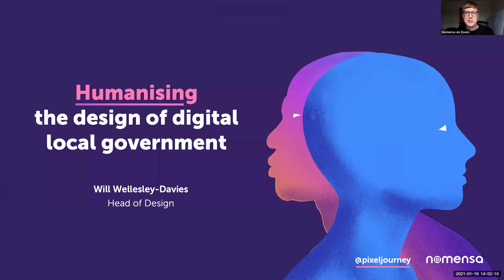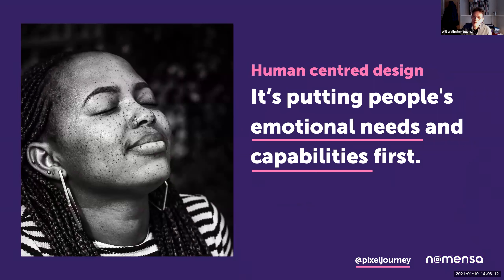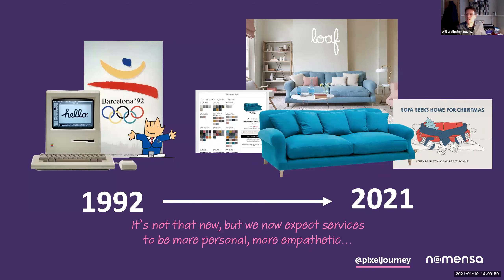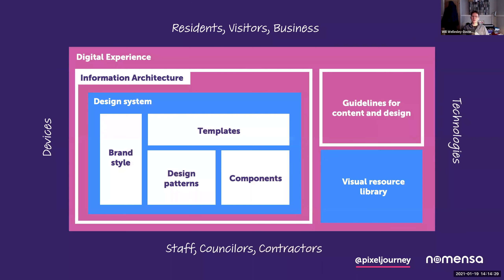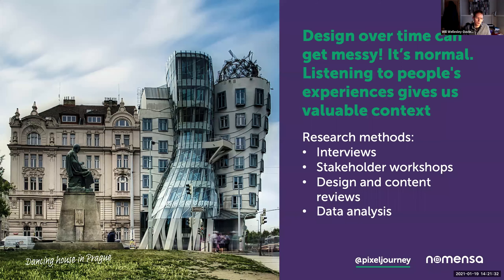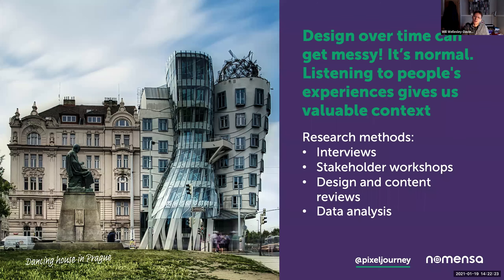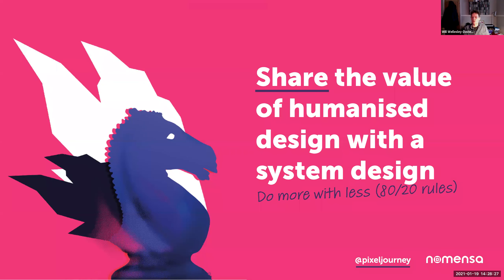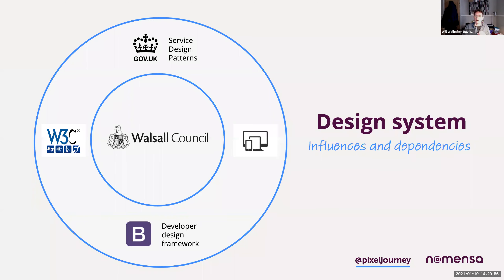Humanising the design of digital local government services| Will Wellesley-Davies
Improving local government services online involves understanding the user-needs of not just residents and local businesses but also those of council staff, digital systems, service partners and councillors.

0:00 Introduction
4:06 Human centered design
4:52 Understanding emotion
9:09 Local government
10:10 Where do you start humanising design?
13:29 How do you design digital space?
15:09 Why are colours so complicated?
17:57 Importance of belonging
23:26 Challenge visual bias
26:18 Systemisation of design

Whilst accessibility and engagement are essential to grow usage and advocacy for residents, consistency and improved design understanding will also help staff achieve improve service quality and efficiency.

In this webinar Will will cover the following questions:

How do you address inconsistencies across websites?
How do you design systems to cope with diverse service offerings?
How do you engage users and build trust across diverse communities?
How do you ensure accessibility doesn't compromise commercial objectives?